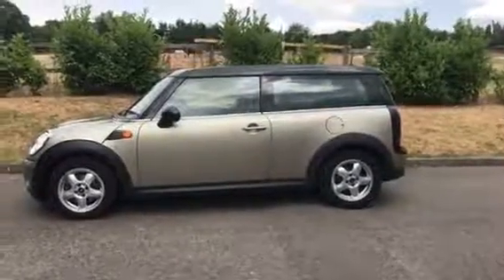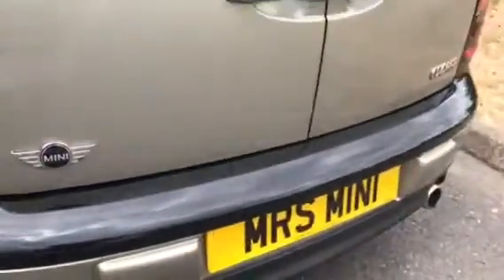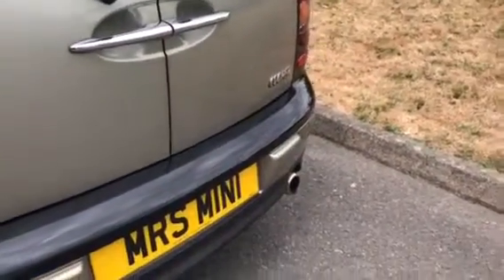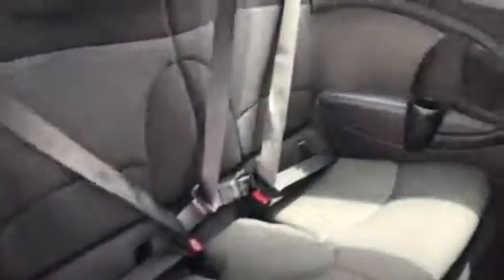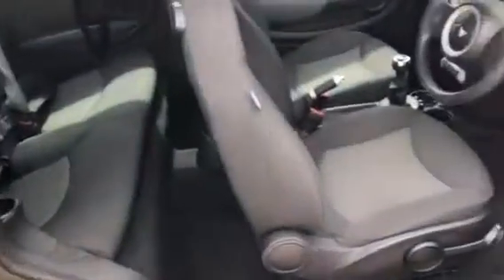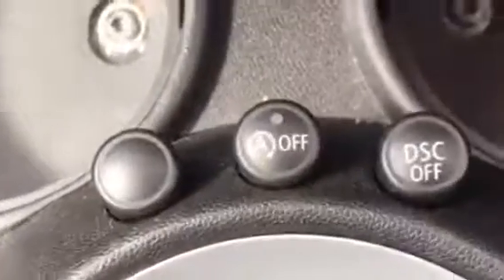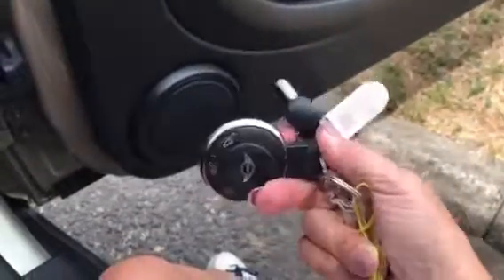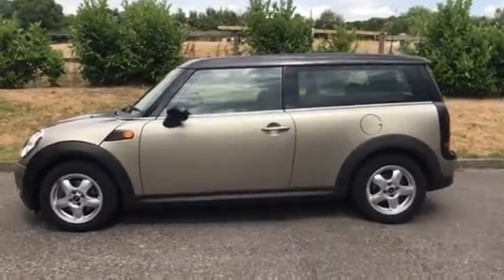2007/57 MINI Cooper Clubman with just 32k miles FOR SALE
Fantastic value for money low mileage work horse MINI, that looks great in the flesh too.